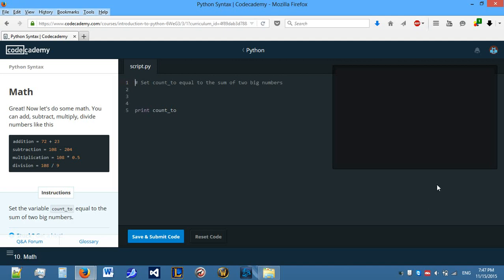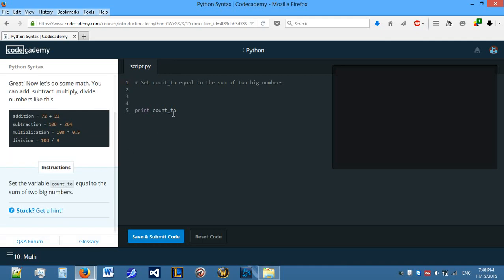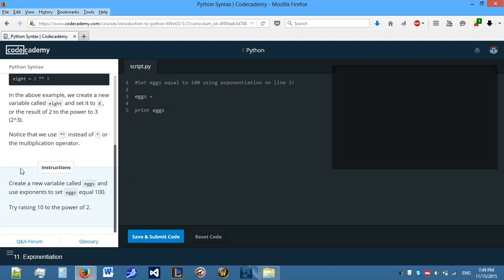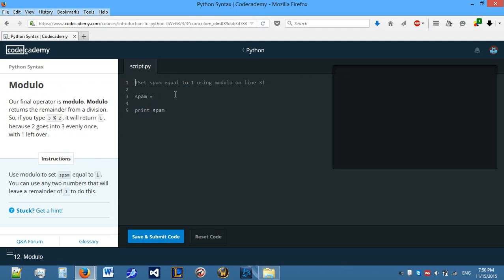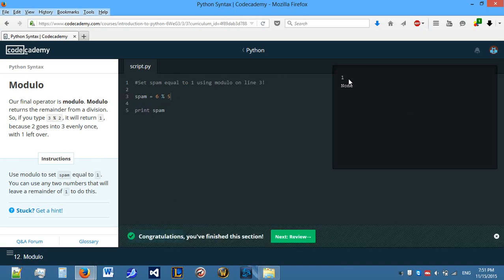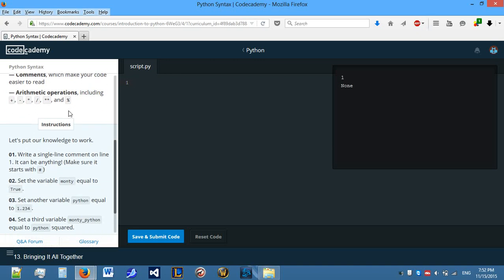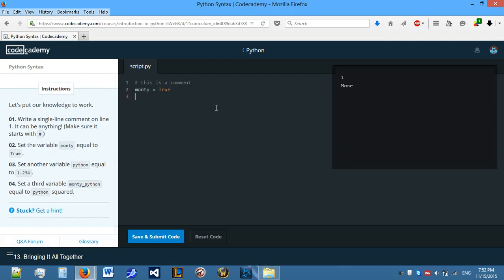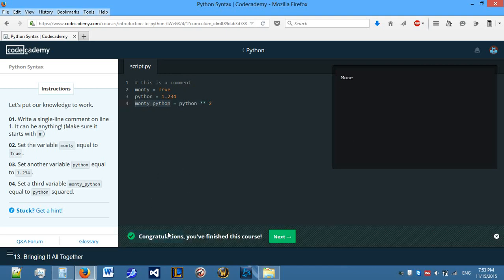Python on Codecademy lesson #3: Mathematics and Operators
In this video i will show you how to use mathematics and operators in python, using codecademy.com.
Mathematics and operators are one of the most important topics for python, because they are used everywhere for everything